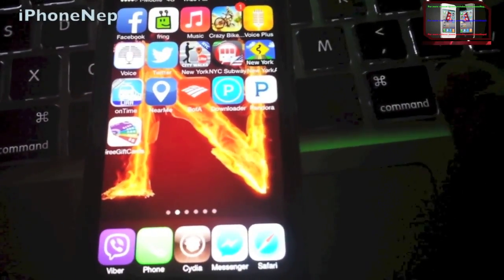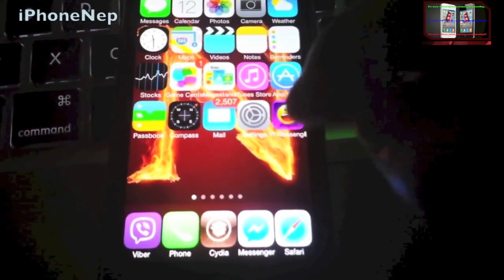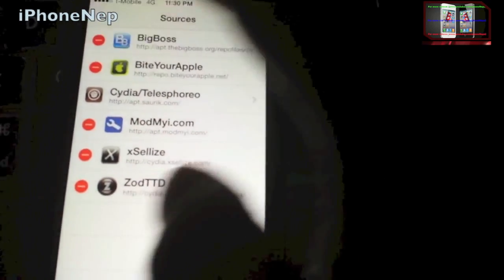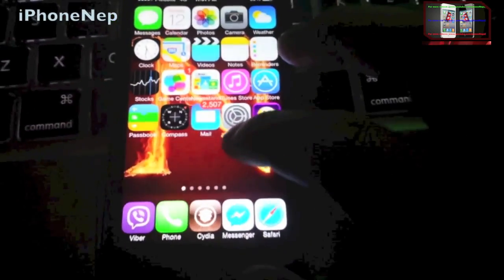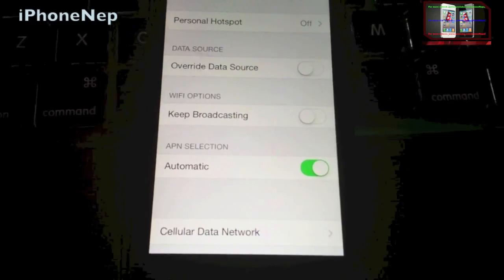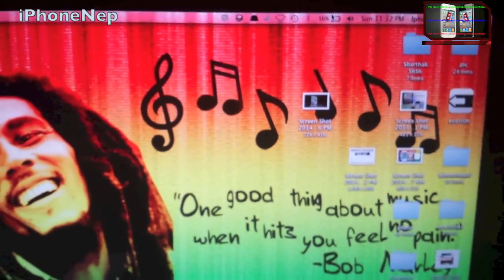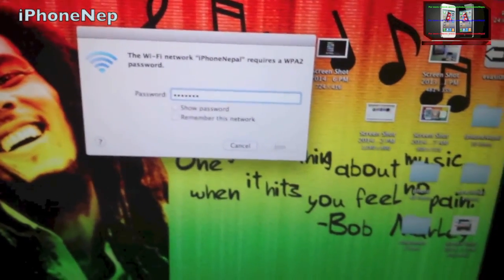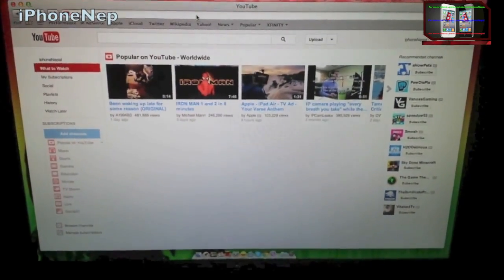Make Your iPhone a Wi-Fi Hotspot On iOS 7,6,5 -TetherMe Cydia Tweak For Free For iPhone 5s,5c,4s,4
This is a Quick Video How to setup internet tethering hotspot You dont ever need to pay to turn your iPhone into a hotspot!